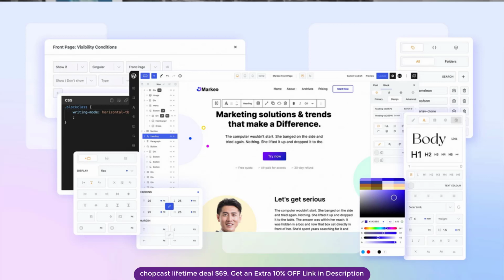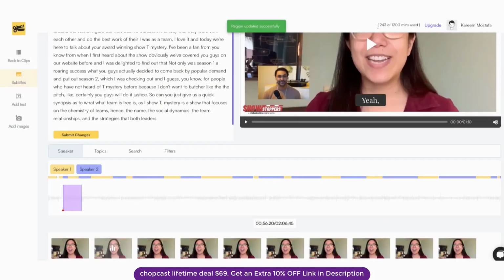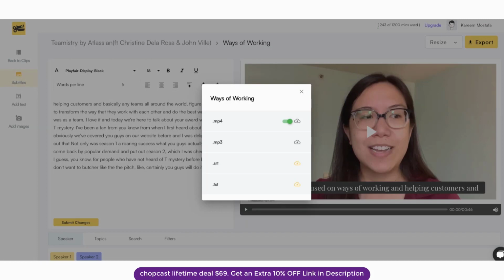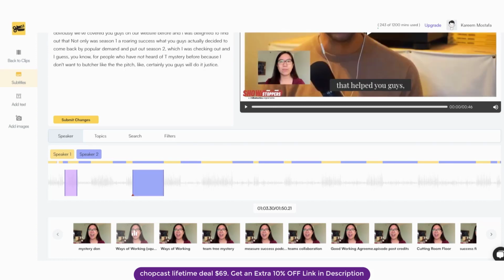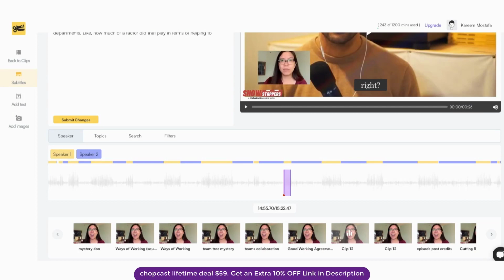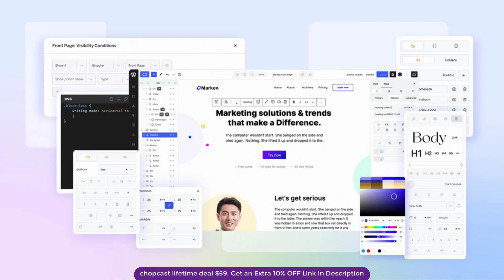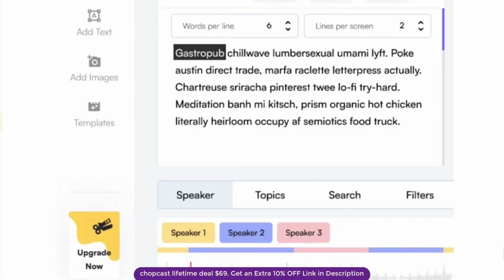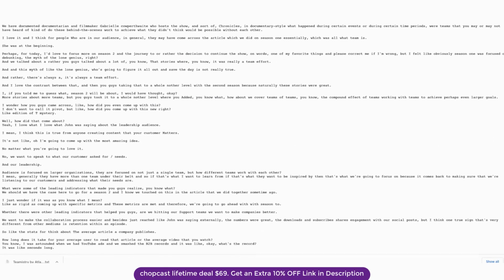chopcast Review, Demo + Tutorial I Instantly cut long-form videos to promote content on social media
In this chopcast review, we will talk about what is chopcast software, how it works, chopcast lifetime deal, how to use chopcast, chopcast tutorial, chopcast demo chopcast pricing & plans and some of the features that are available. chopcast reviews: chopcast app is Instantly cut long-form videos into clips to promote your content on social media.

• Auto-generate subtitles with near-perfect accuracy, and export clips in multiple formats